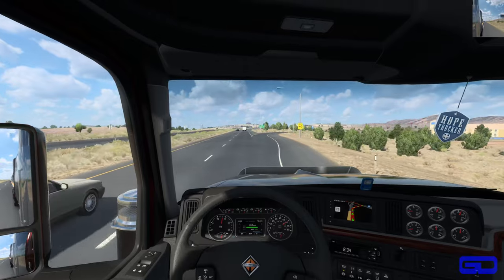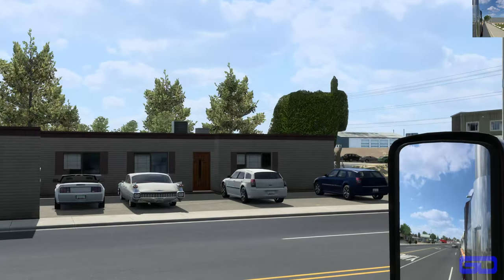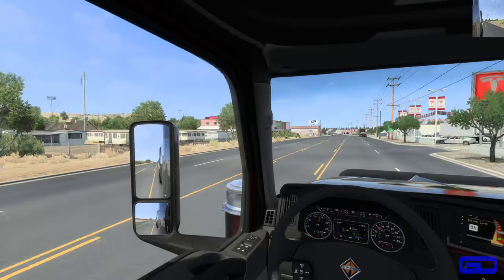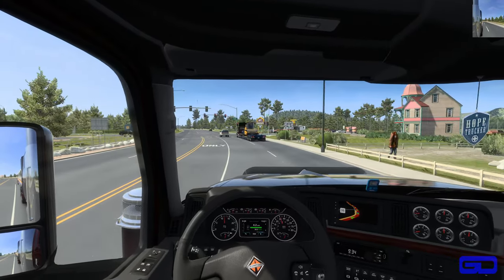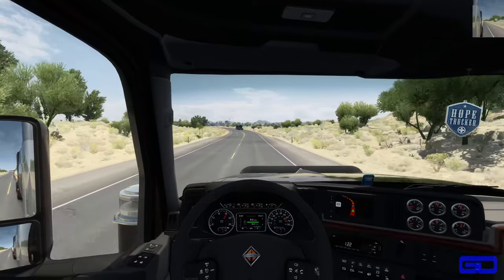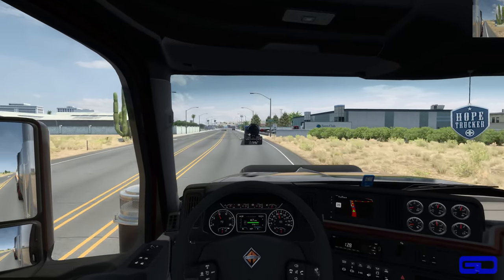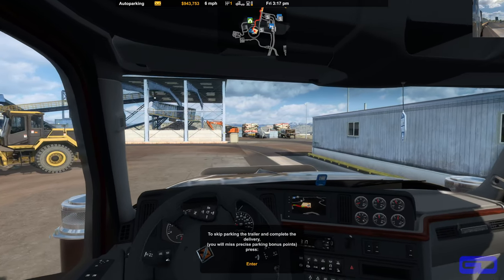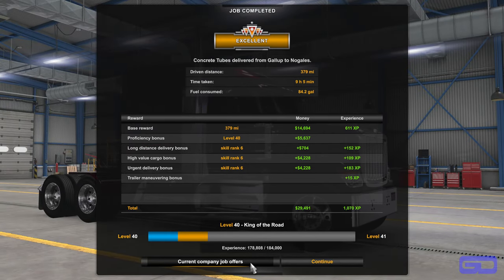ATS | Gallup to Nogales | 389 Glider | Zeemods | Int HX520